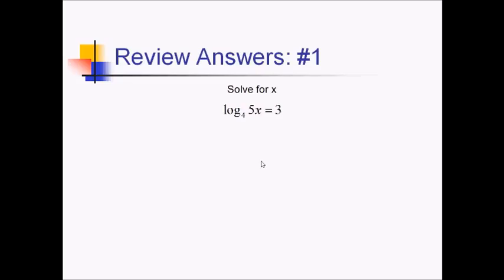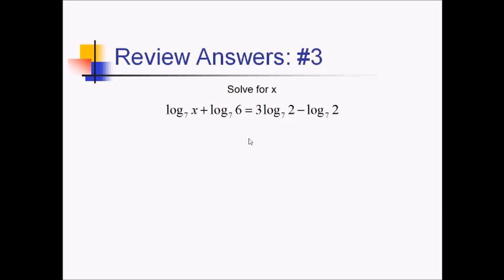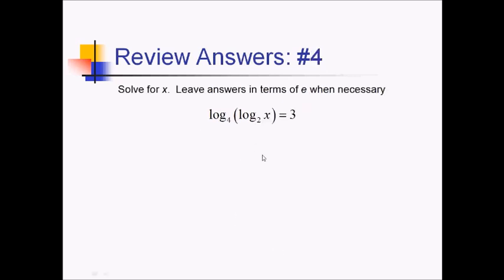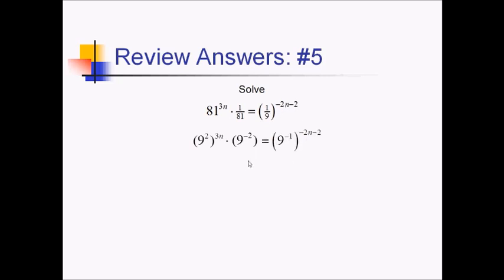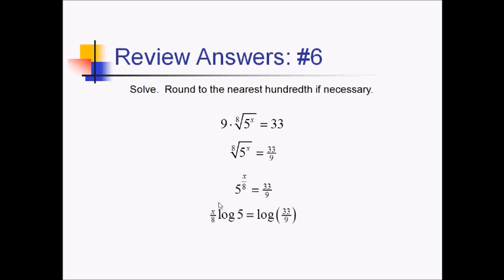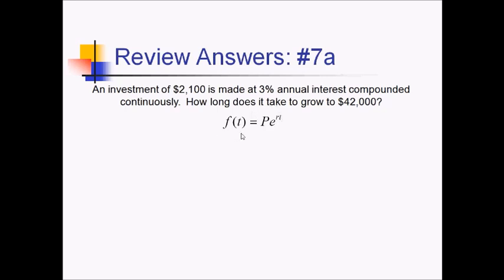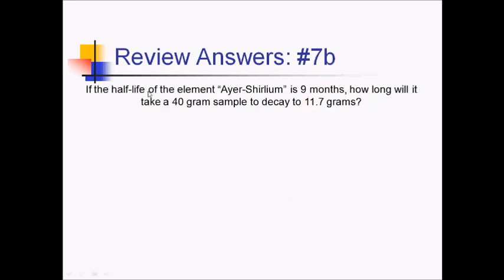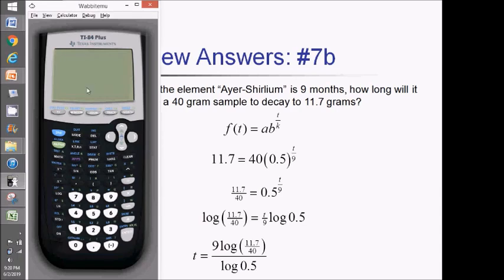Review of Logarithmic and Exponential Equations: Problem Set #1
Worked problems showing how to solve logarithmic and exponential equations.

Go here for a PDF and handout to go along with this video